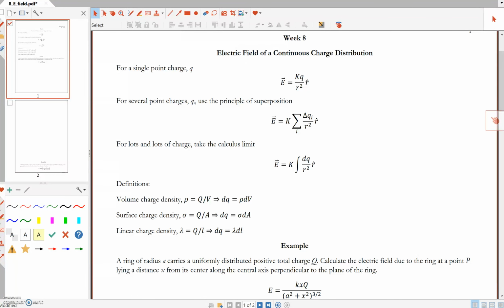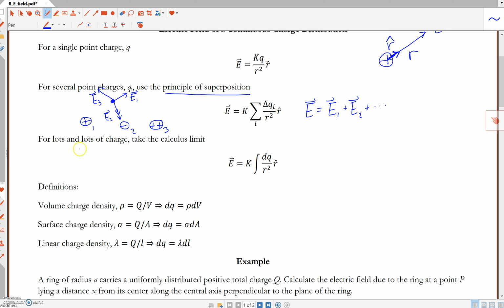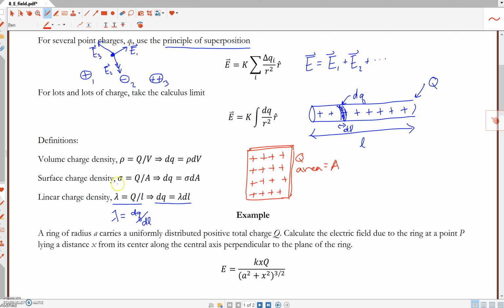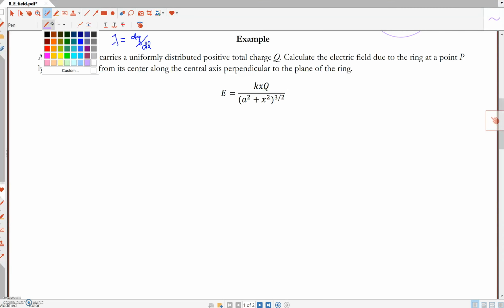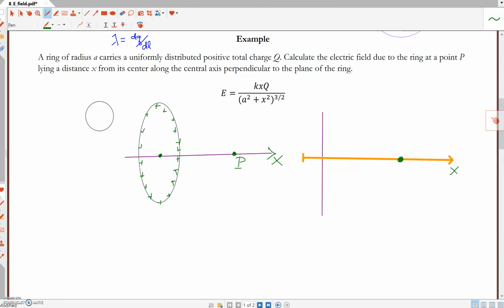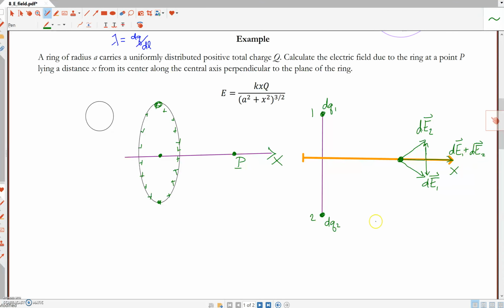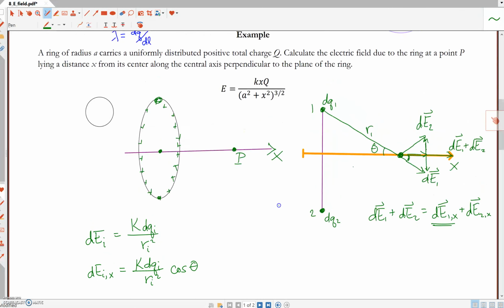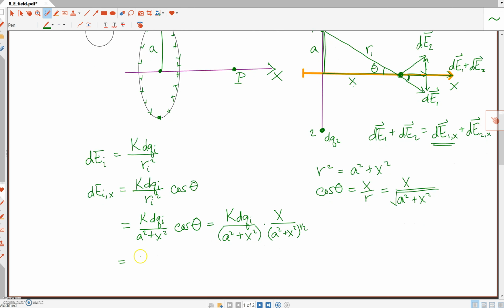108 BC week 8 Part 1/2